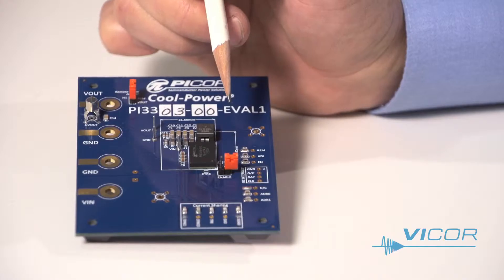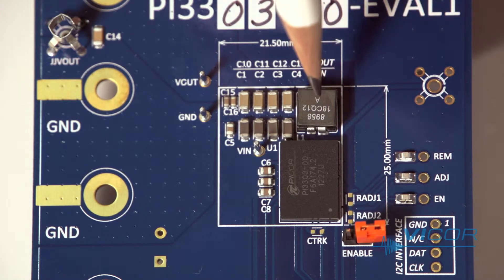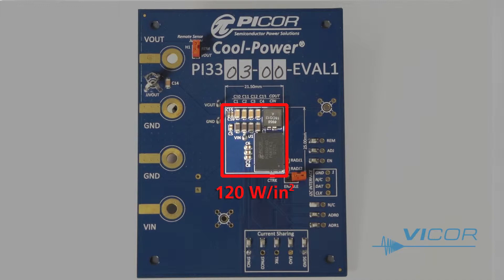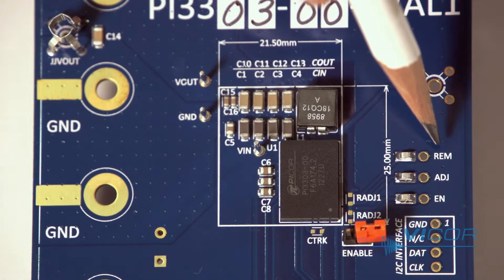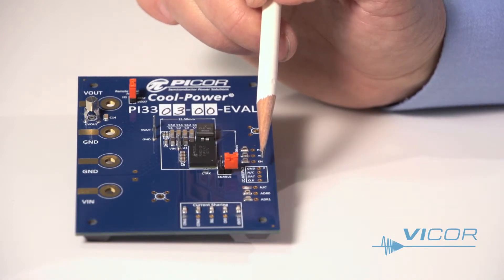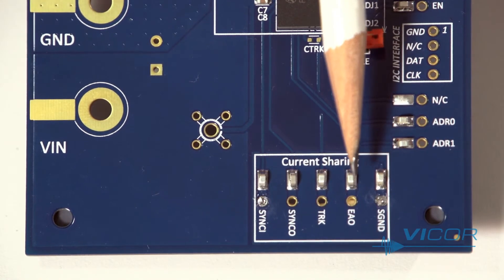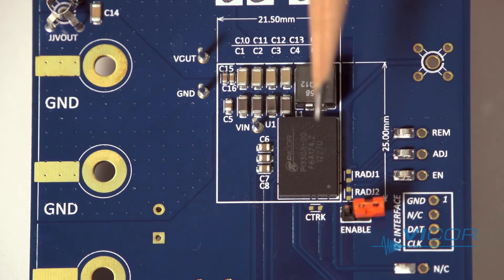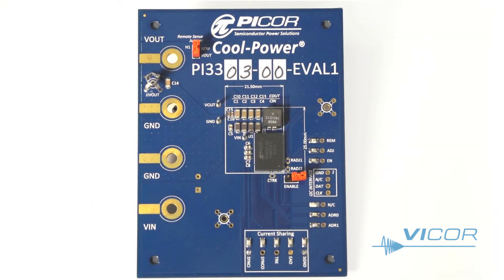How to Use the 24 V ZVS Buck Evaluation Board How to Use the 24 V ZVS Buck Evaluation Board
"Introducing Picor Cool Power ZVS evaluation boards. These ZVS buck regulator evaluation boards provide a complete dc dc converter function with a wide 8 -36 volt input operating range with standard output voltages for 1 - 16 volts with currents up to 15 amps and efficiences up to 98%.

Listen to Chester Firek, Senior Product Marketing Manager for Picor Semiconductor Power Solutions introduce the Picor Cool-Power® ZVS Buck Evaluation Board.

Vicor Powerbench - explore free power design calculators, simulators, configurators and more.

Explore Vicor power components, systems and solutions.